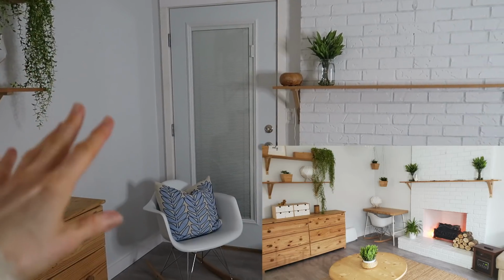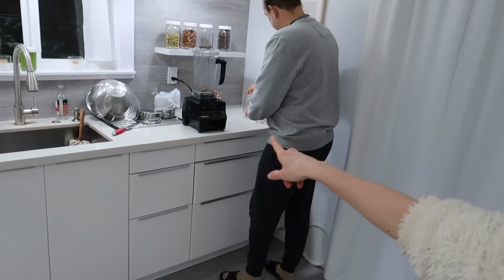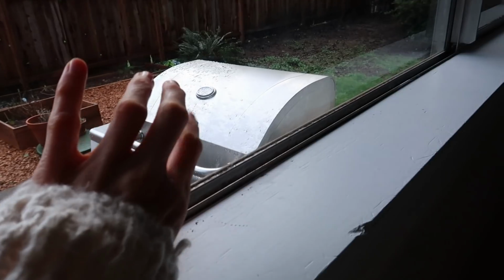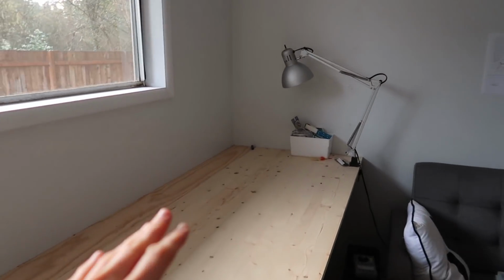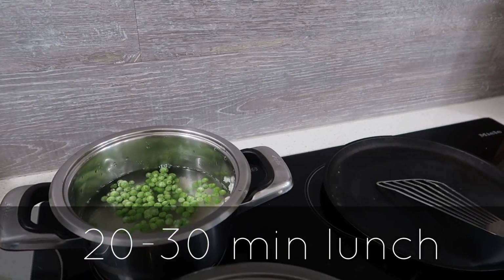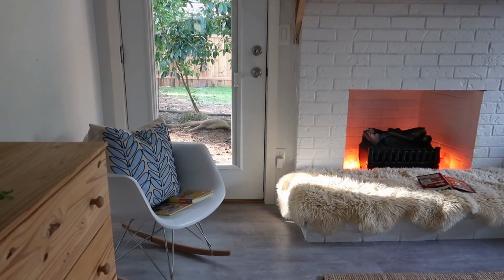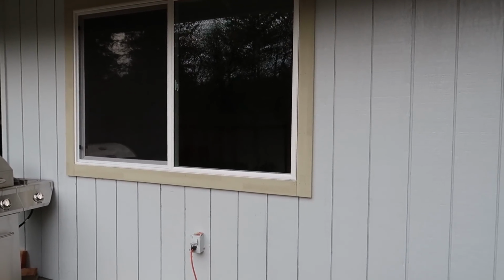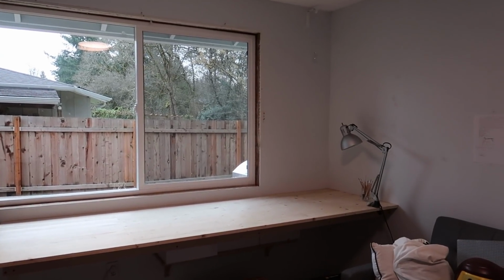NEW Project and Simple Living- Family minimalism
Links to everything you guys have questions about